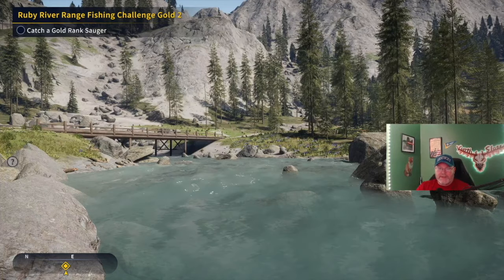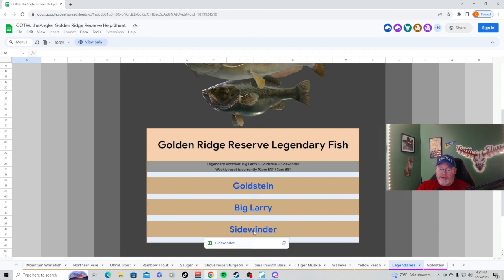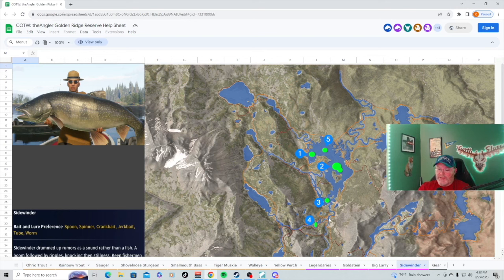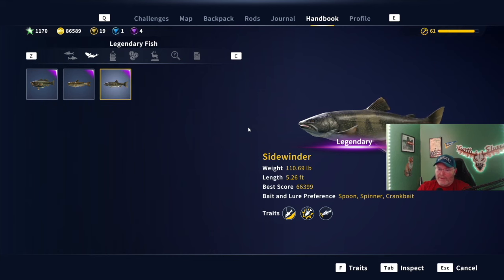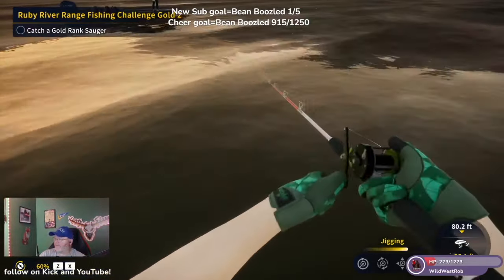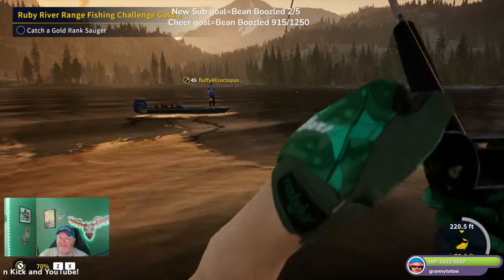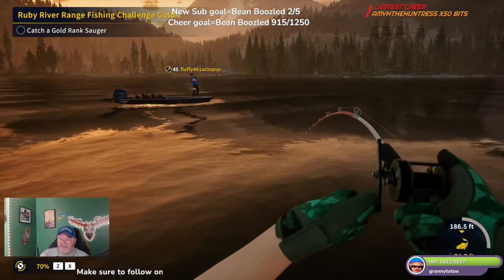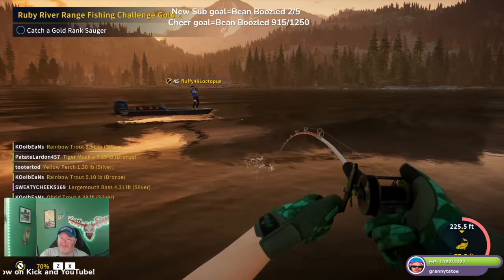How To Find and Catch Sidewinder -Call of the Wild: the Angler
I am an official partnered Call of the Wild Content Creator and I fell in love with the Angler from the start.   This video is a guide to help you find and catch sidewinder, the legendary lake trout.

Darth